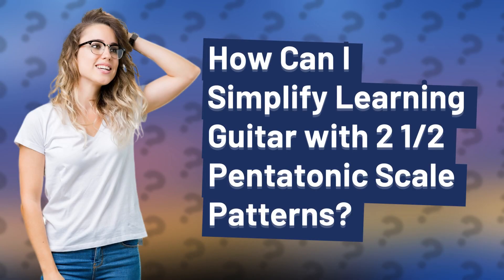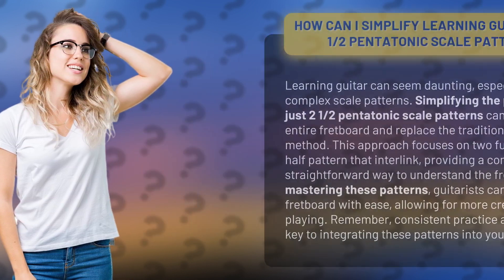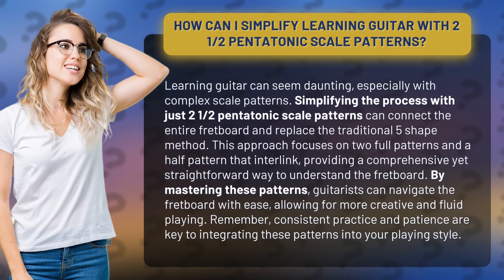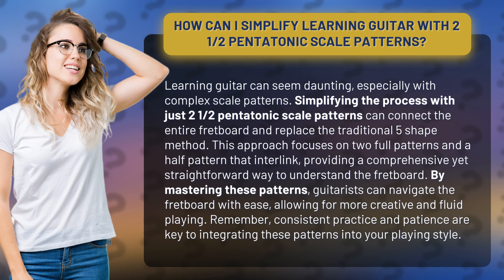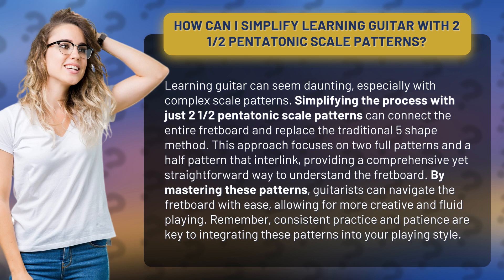How Can I Simplify Learning Guitar with 2 1/2 Pentatonic Scale Patterns?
Master the Fretboard: Simplify Learning Guitar with 2 1/2 Pentatonic Scale Patterns • Simplify Learning Guitar with 2 1/2 Pentatonic Scale Patterns • Unlock the secrets of the fretboard and simplify your guitar learning journey with just 2 1/2 pentatonic scale patterns. Say goodbye to complex shapes and hello to a comprehensive yet straightforward approach that connects the entire fretboard. Watch this video to discover how mastering these patterns can enhance your creativity and fluidity in playing the guitar. Get ready to take your skills to the next level!